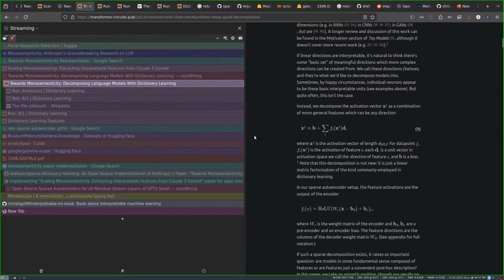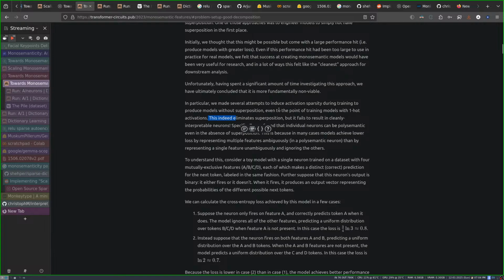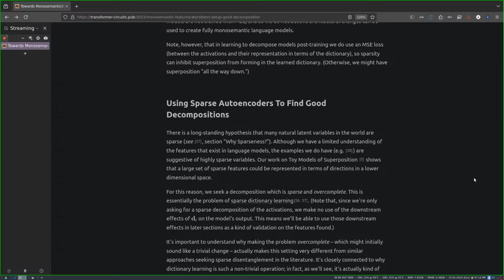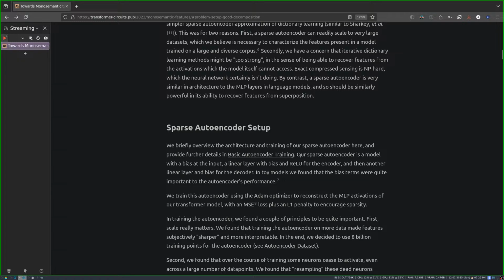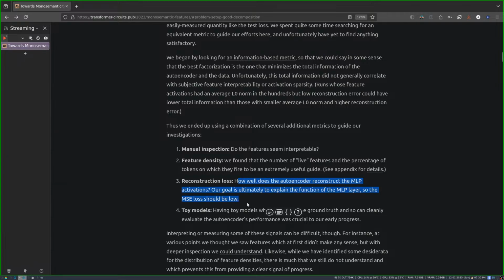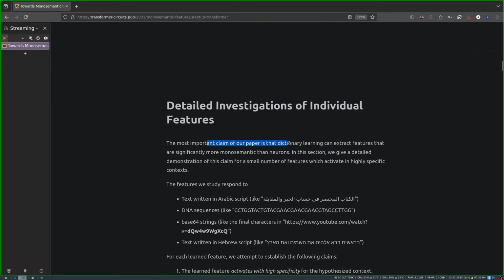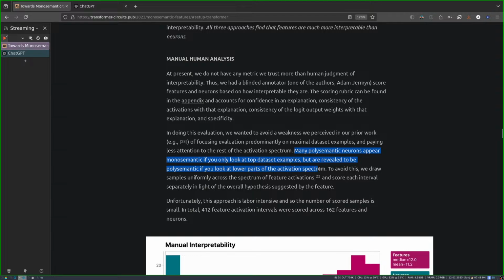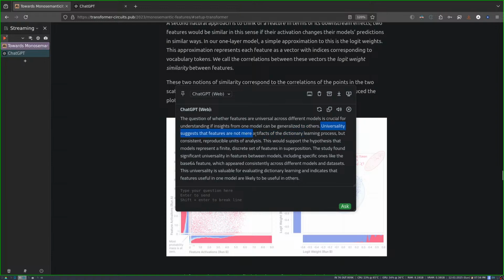Reading paper: Towards Monosemanticity: Decomposing Language Models With Dictionary Learning| Part 4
Reading AI Research paper